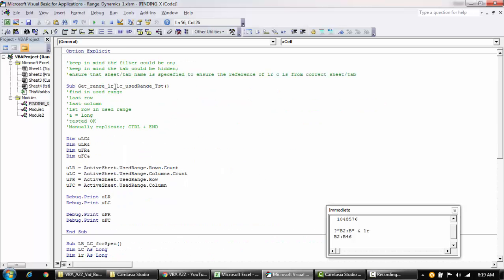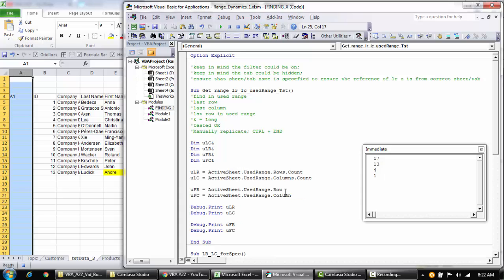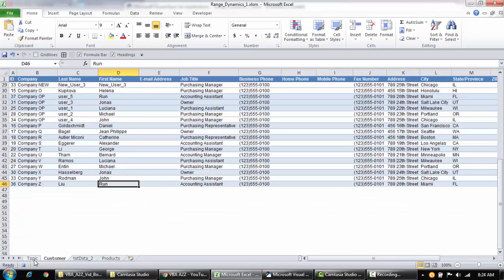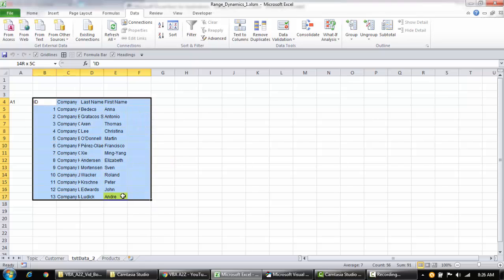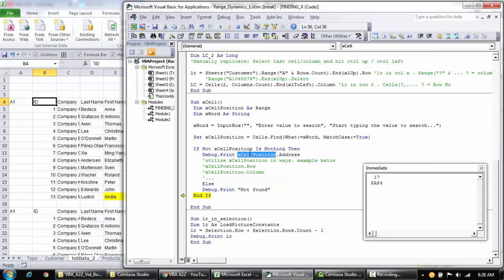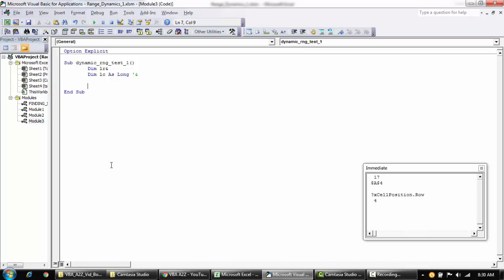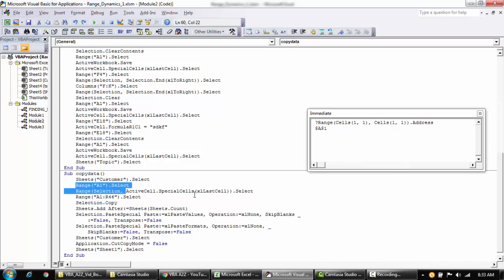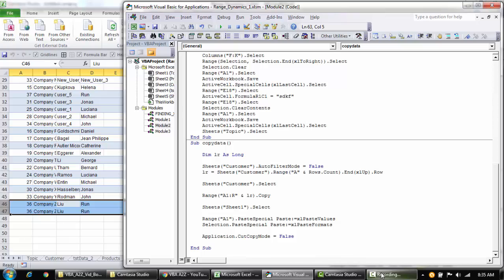Simple video on how to create dynamic excel range using VBA - 2